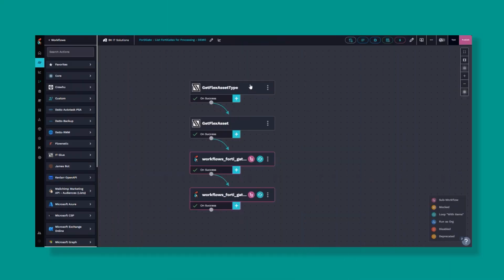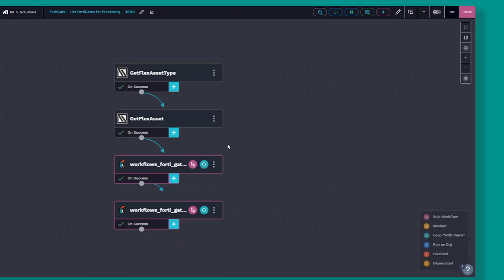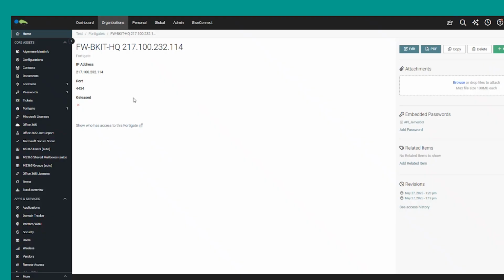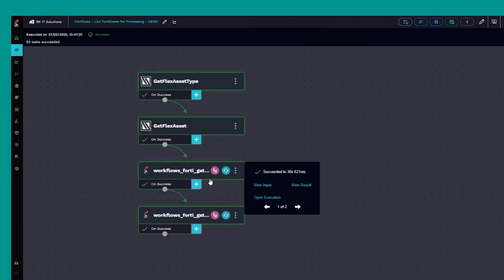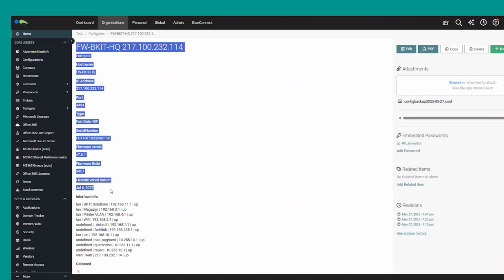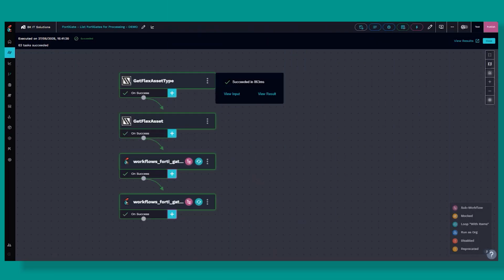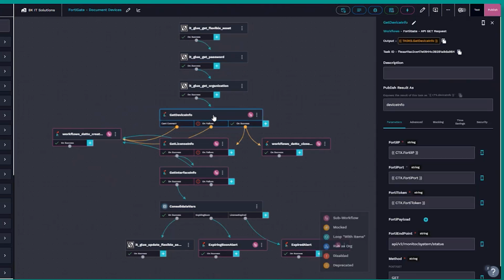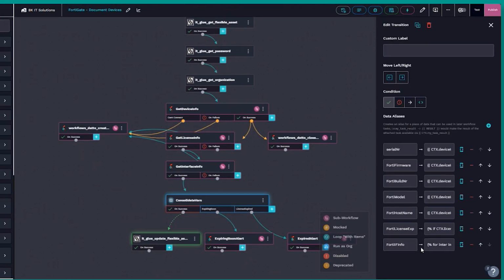Automate firewall documentation & backups with IT Glue and Rewst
Reiner van Dijk from BK IT Solutions shares how his team automated firewall documentation using IT Glue and Rewst. The workflow pulls key info from Fortinet devices, updates IT Glue, and uploads configuration backups — all in about a minute.

They’re also triggering alerts when a license is about to expire, so nothing slips through the cracks.

Explore more at rewst.io